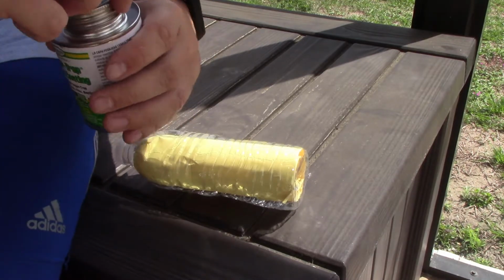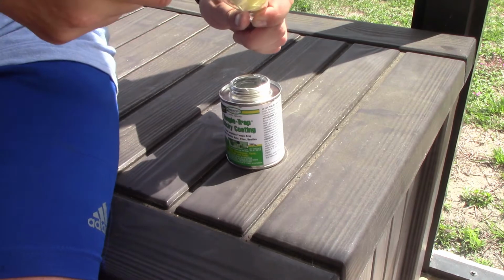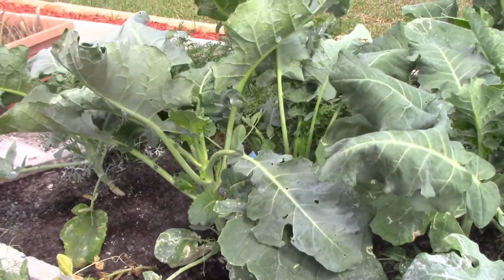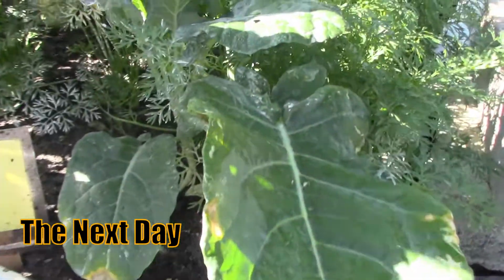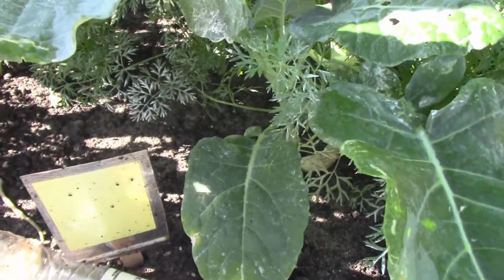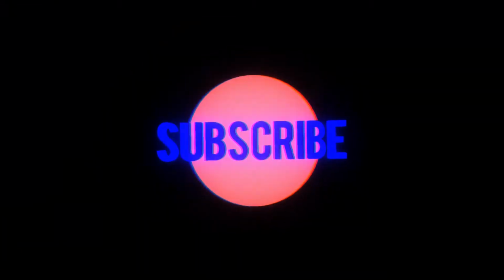Homemade 360 degree Yellow Sticky Trap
I had an idea for making a cheap sticky trap with things that were lying around the house  (glue was extra) so I made a yellow sticky trap in minutes with a water bottle and glue that I bought from Amazon. Didn't know if it would work? HECK YEAH!
worked really well.

Tangle trap sticky coating of Amazon